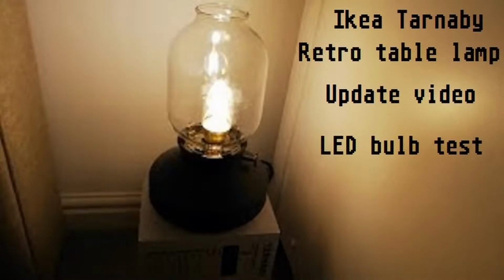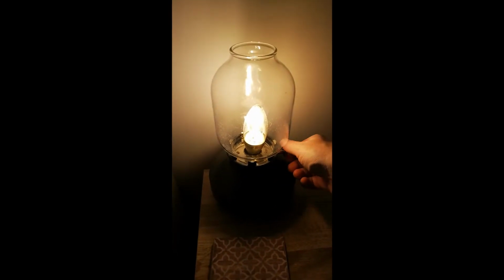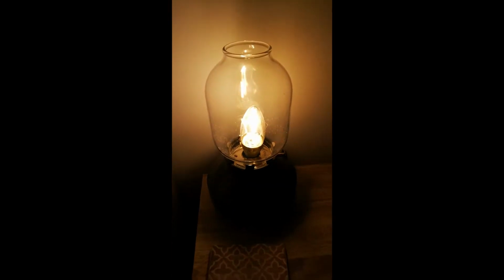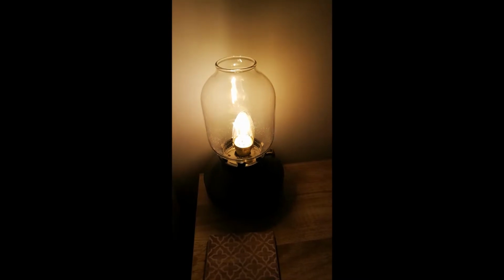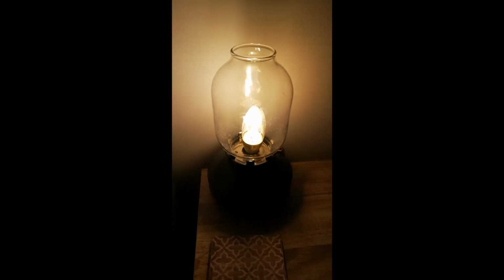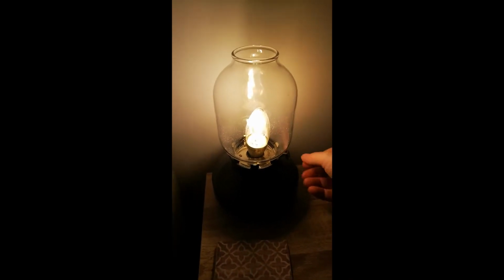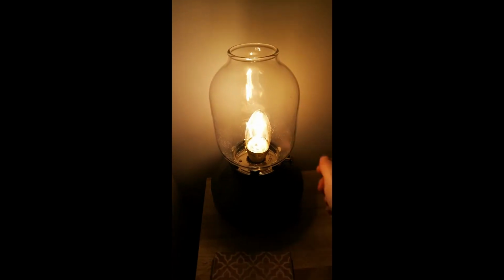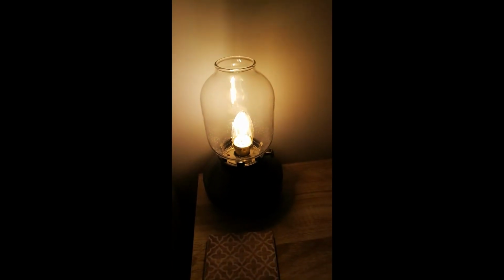54 - IKEA (Tarnaby) Retro table lamp - update video - LED Bulb test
Welcome to a very short update video, on the IKEA tarnaby retro table lamp.

This is really just to show that our lamps seem to work ok, and that LED bulbs from IKEA, purchased at the same time as the lamps work well and turn off completely when there is no power.

There is a satisfying click when the lamp dial is turned to the off position so you know it is off and there is no power available.

The person who commented on the previous review video had probably got faulty bulbs or lamps, or the bulbs they were using were not compatible?

All I can say is that IKEA bulbs work with IKEA lamps.

See ya all soon!

Mike.